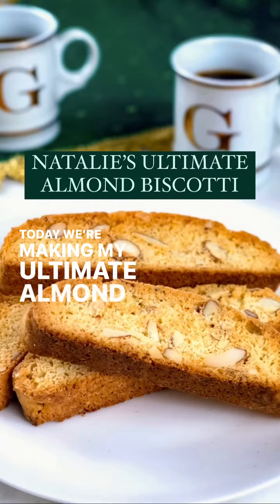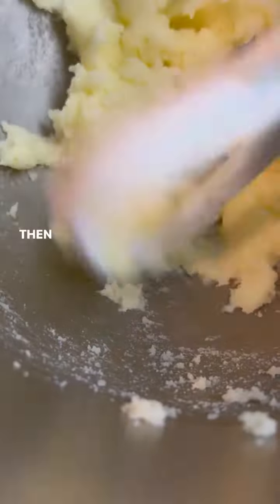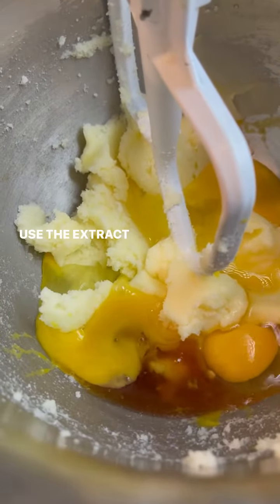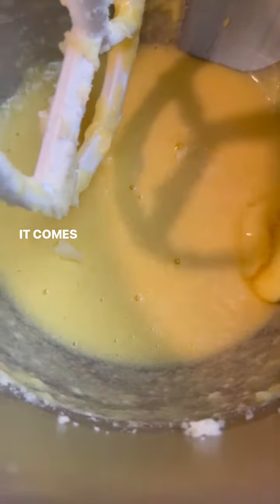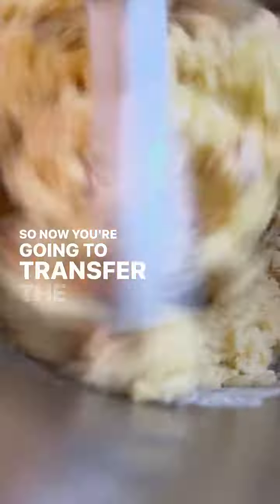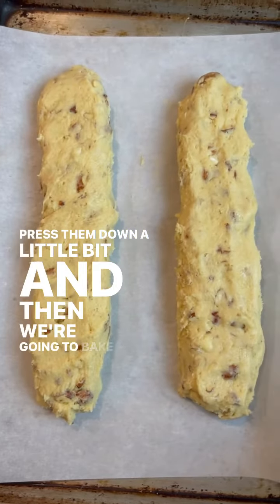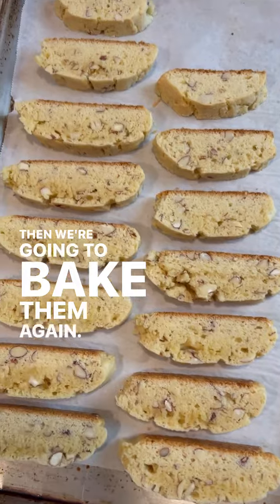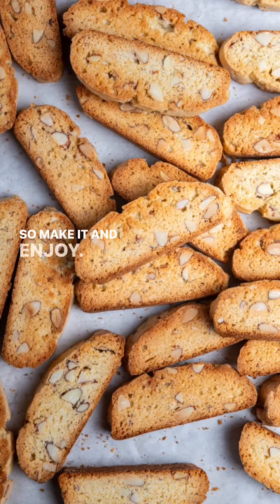NATALIE’S ULTIMATE ALMOND BISCOTTI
My almond biscotti are crunchy, tasty, addictive, and super delicious! I use Amaretto to flavor these along with almond flour. These are so good, you can’t have just one!